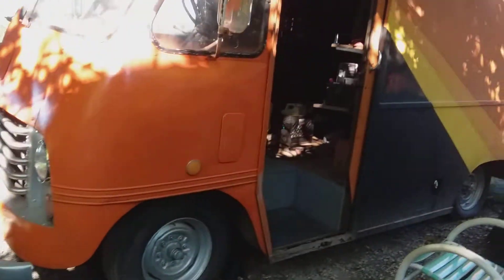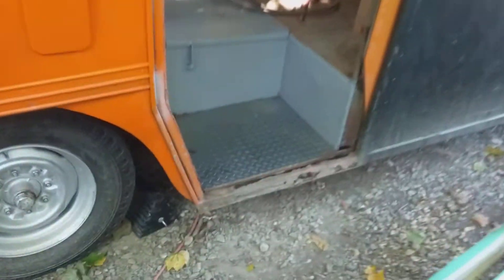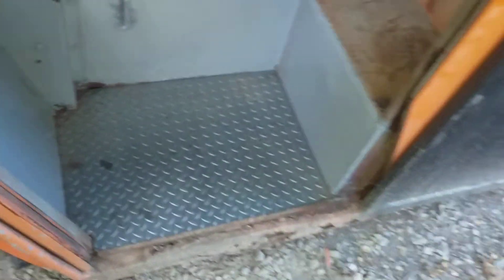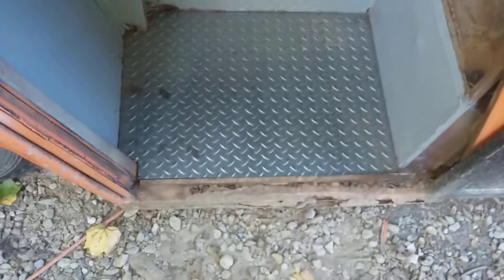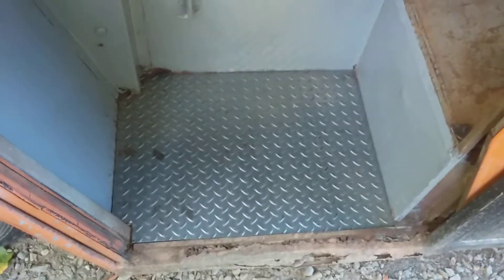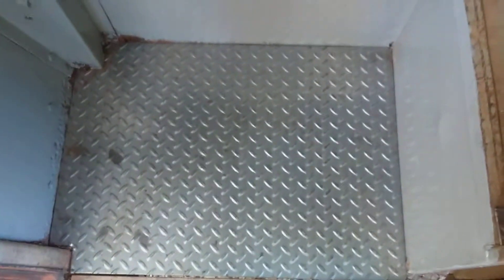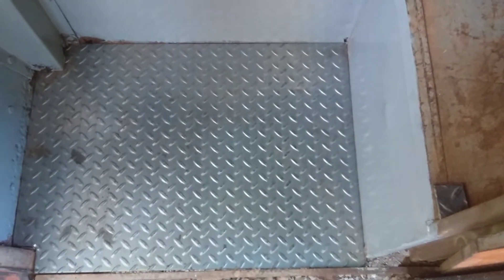1968 Boyertown van progress, steps 10/7/2020